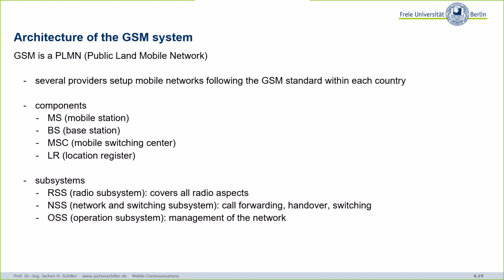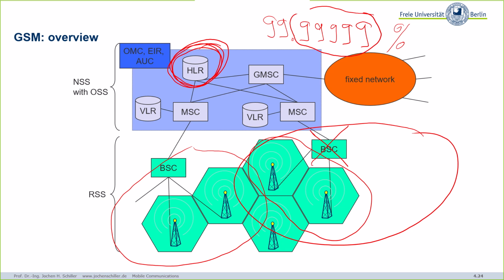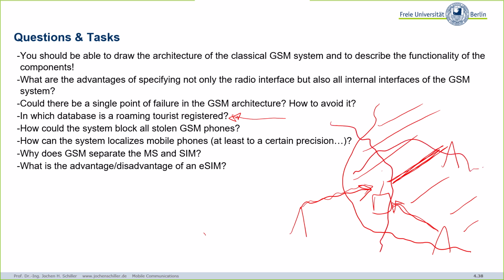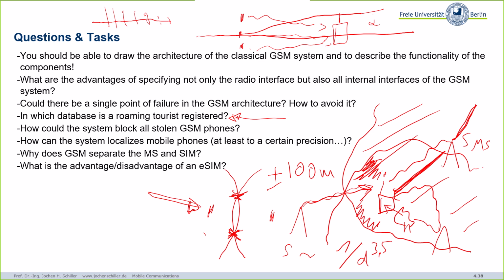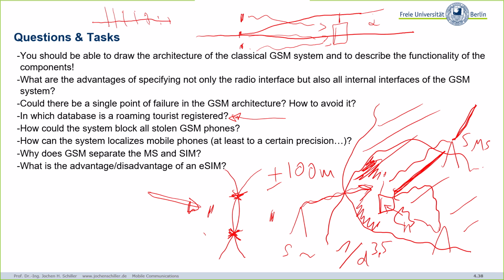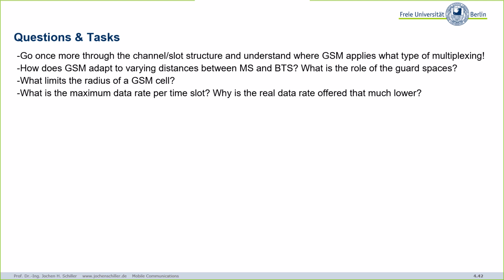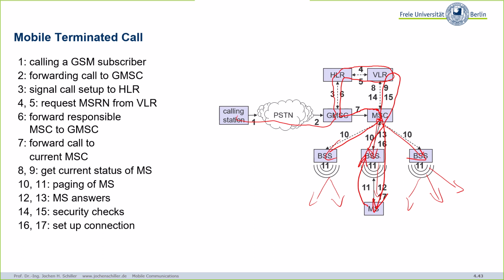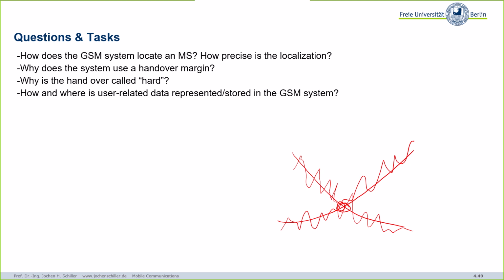Mobile Communications, C04-Wireless_Telecommunication_Systems-QandA-2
Mobile Communications Q&A session from 2020, MSc Computer Science, Freie Universität Berlin
00:00 - Mobile Communications Chapter 4: Wireless Telecommunication Systems
00:09 - Architecture of the GSM system
01:25 - GSM: overview
02:52 - GSM: system architecture
03:01 - Presentation Paused
03:54 - Mobile station
04:48 - Questions & Tasks
08:57 - GSM: overview
17:45 - Questions & Tasks
1:01:25 - GSM - TDMA/FDMA
1:02:01 - Questions & Tasks
1:07:04 - GSM - TDMA/FDMA
1:08:47 - Questions & Tasks
1:09:04 - GSM - TDMA/FDMA
1:09:42 - Questions & Tasks
1:13:47 - Mobile Terminated Call
1:15:36 - Handover decision
1:15:52 - Handover procedure
1:16:30 - Questions & Tasks
1:16:51 - Handover decision
1:17:23 - Handover procedure
1:17:38 - Questions & Tasks
1:22:31 - Mobile Terminated Call
1:26:32 - Questions & Tasks